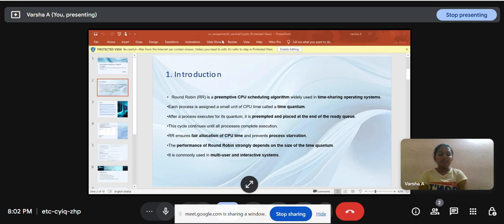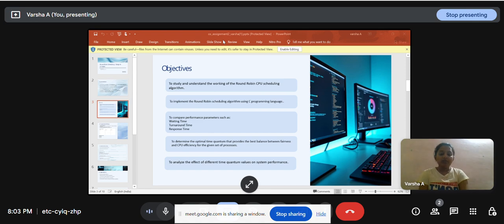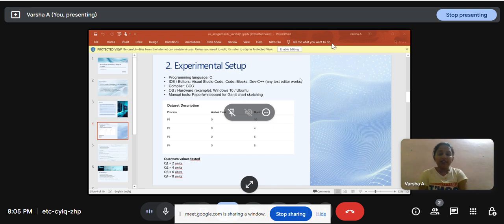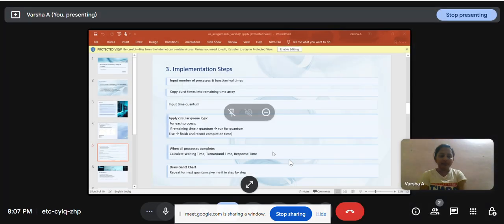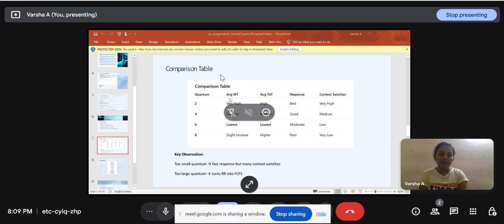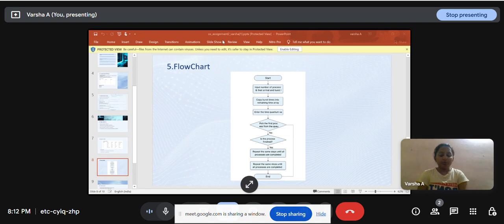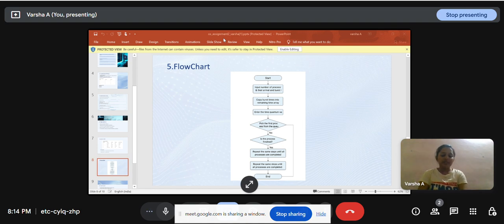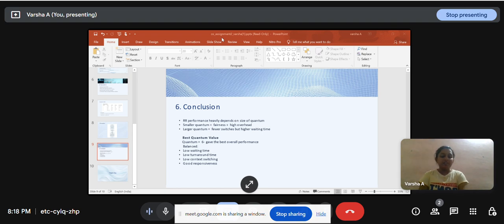OS_Assignment 2 | Round Robin - Design & Compare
Topics Covered:
Introduction to Round Robin Scheduling
Objectives of the Experiment
Experimental Setup
Step-by-step Algorithm
Flowchart Explanation
Performance Metrics (Waiting Time, Turnaround Time, Response Time)
Effect of Time Quantum
Final Conclusion and Best Quantum Value